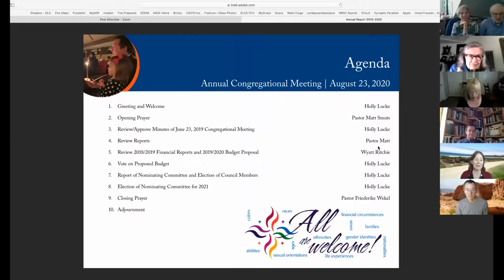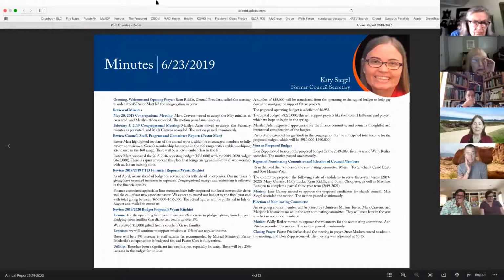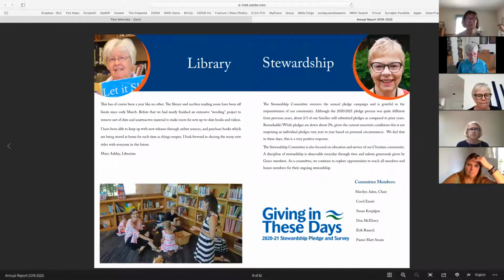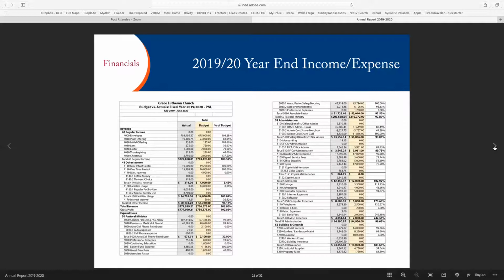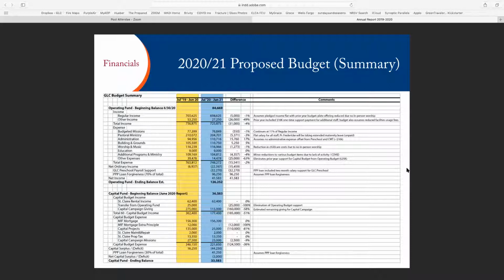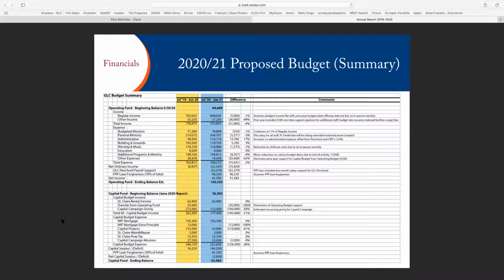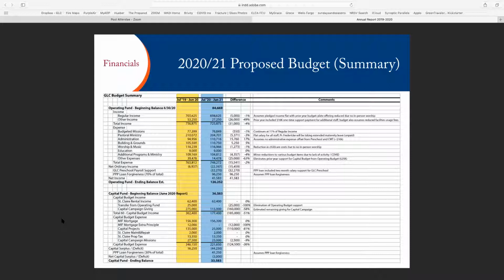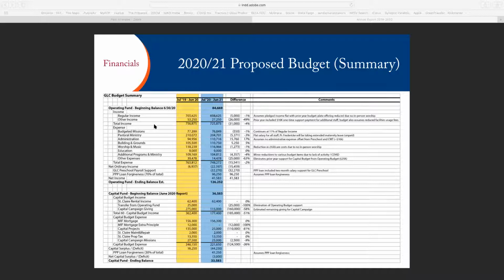Grace Lutheran, Palo Alto | Annual Meeting | August 23, 2020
This is a recording of our Zoom Annual Meeting held at 11am on Sunday, August 23, 2020.